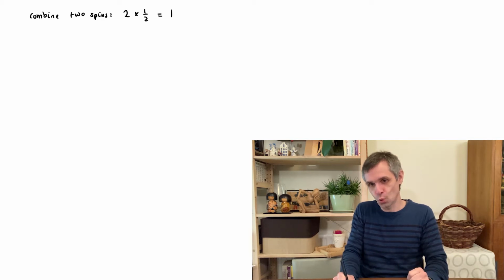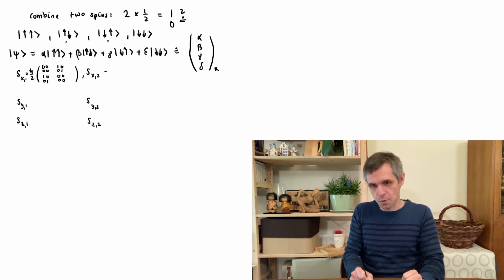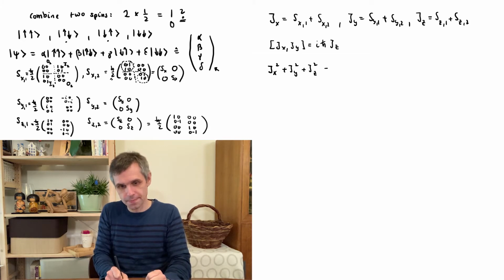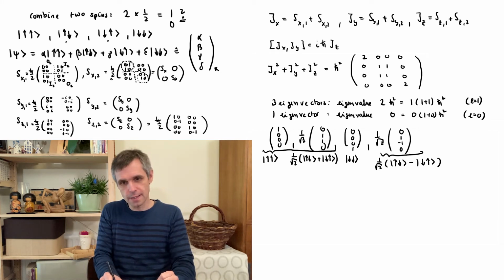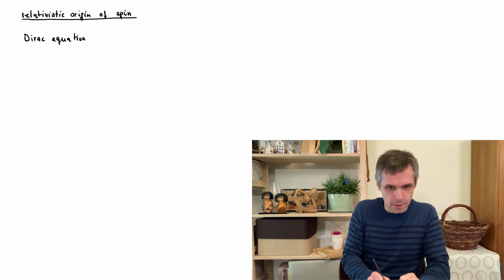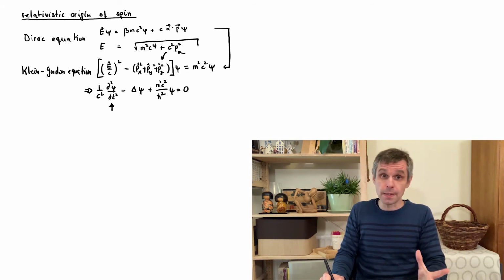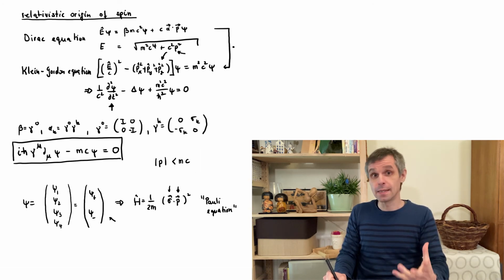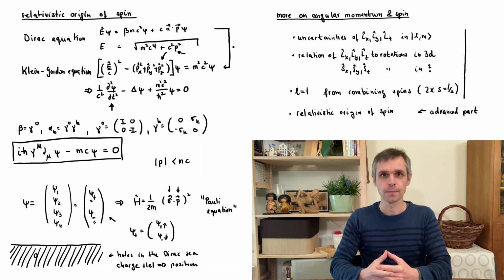QUANTUM MECHANICS - Deep dive into angular momentum and spin 3/3: 2 spins and relativistic origin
Here, we look at two situations described by 4-component vectors. The first concerns the addition of the angular momenta of two spins. This also serves as a preview of material to come later on in this course, when we will consider quantum systems composed of different parts. Then, we have a brief look beyond this course and  describe the relativistic origin of spin, as captured by the Dirac equation. (I group these two examples together because they both are described by 4-component vectors, where mathematically, the first case can be interpreted as arising from a tensor product and the second case from a direct sum of the Hilbert spaces of two spins.)